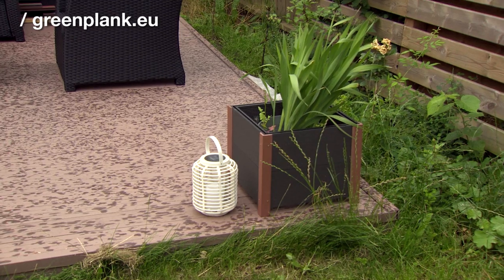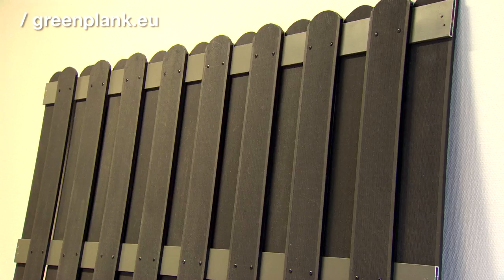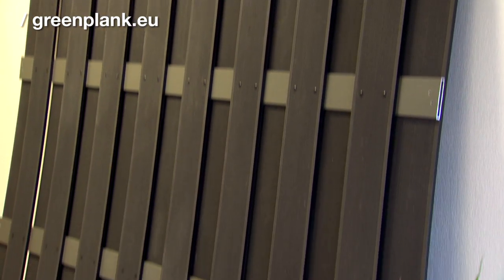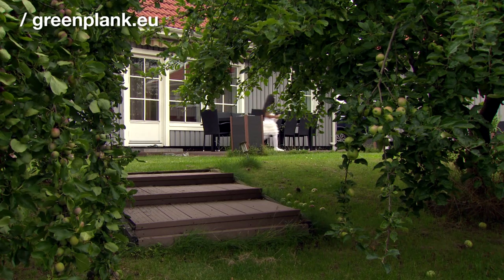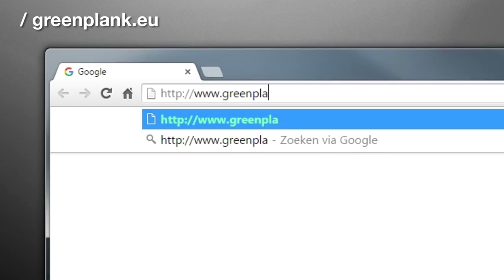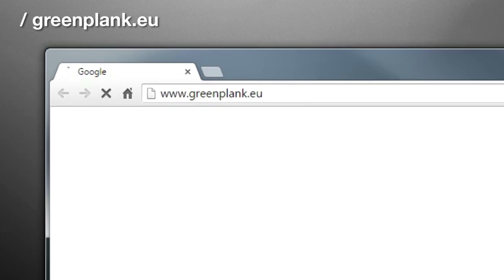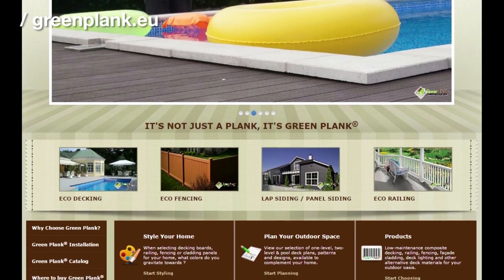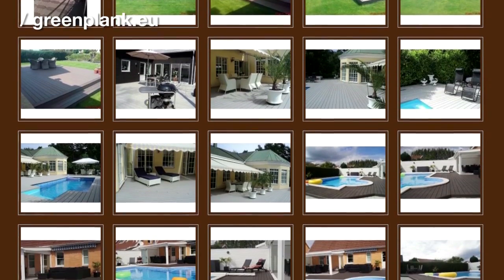Making composite boards from rice hulls : Greenplank.eu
Making use of a resource that is otherwise discarded and burned in large quantities, Greenplank.eu fabricates composite building materials from rice husks.

For the pan-European market they have chosen Sweden as their home base. And with the .eu internet domain, they clearly communicate this European presence.

Want more information on .eu, the European online identity? take a look